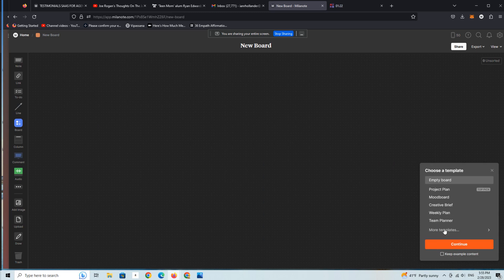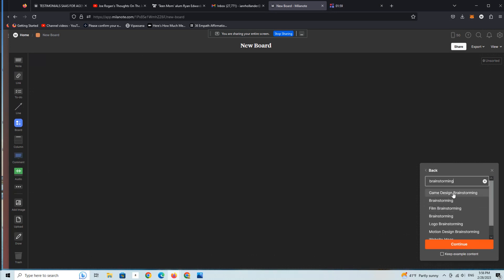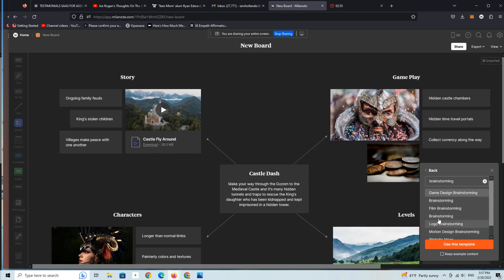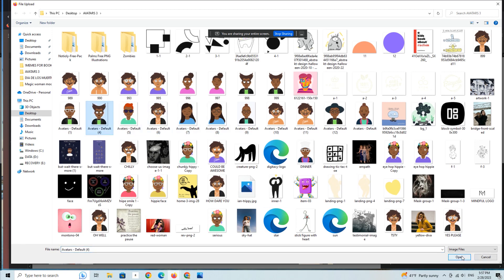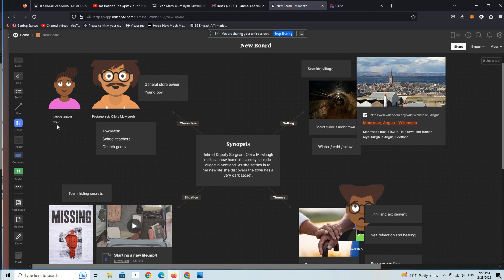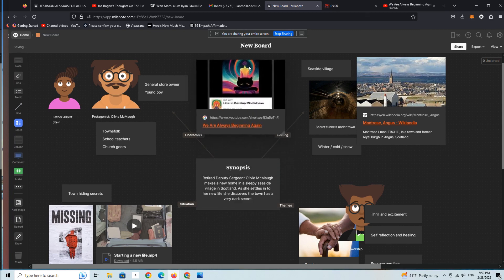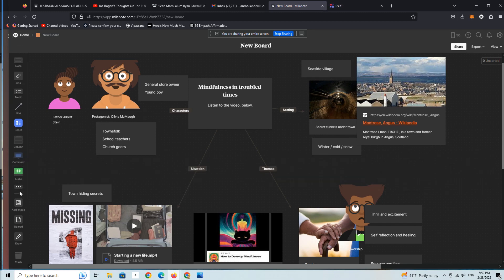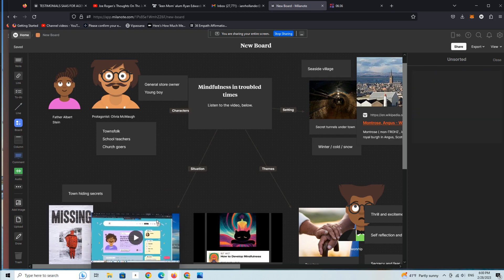How to Use Milanote Templates (Create Your First Tiny Product & Course Community on Milanote)